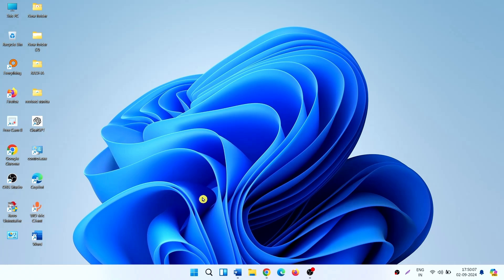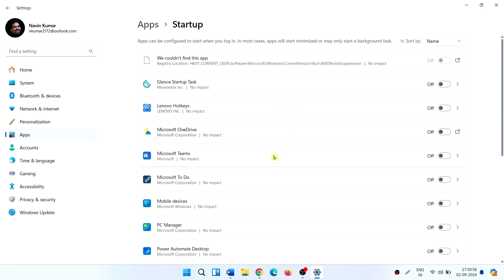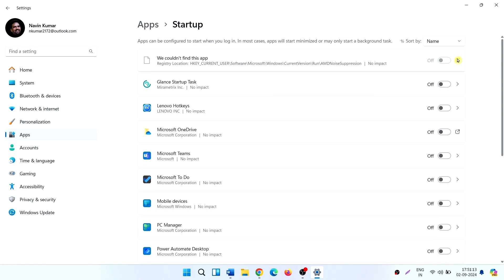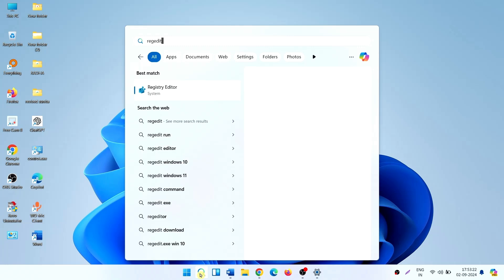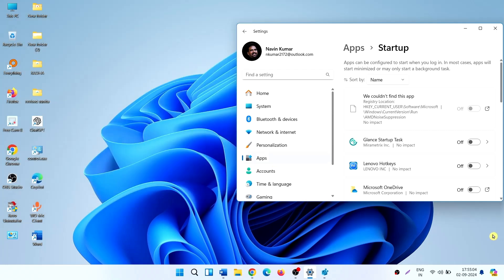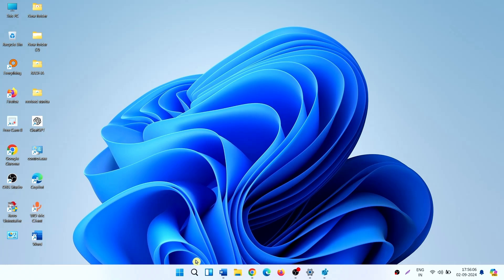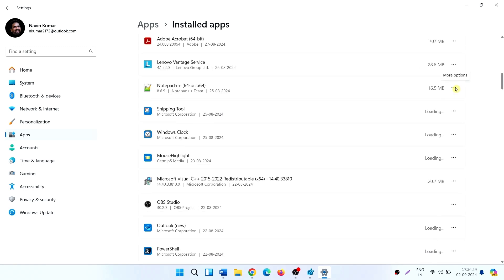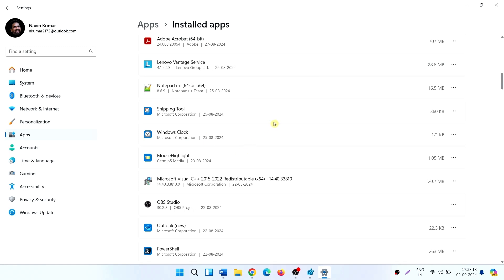Fix We couldn’t find this app Startup Settings in Windows 11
This video will guide how to fix We couldn’t find this app Startup Settings in Windows 11.

You might see We couldn’t find this app for a specific program in the Startup settings.
This occurs because the app could be on a removable drive, a network drive, or the path to the app might not exist.
This could also happen if an app was uninstalled, therefore you can try to reinstall the app to fix it.
For example, let me show on my system:
First scenario:
• I go to Start – Settings – Apps – Installed apps.
• Previously, I ran a .reg file and deleted it.
• We couldn’t find this app error is showing for this. The reason is currently, the path does not exist. See here:
• Actually, Startup settings should remove the reg file name from the list.
• So, this possibly a bug and Microsoft should correct this.
Second scenario:
• We couldn’t find this app error might also appear for a program on a removable drive or network drive. In this case, the best solution is to uninstall the program. Then reinstall it.
To uninstall and reinstall:
• Click on Start.
• Select Settings.
• Select Apps.
• Select Installed apps.
• From the list, find the app that is showing We couldn’t find this app error.
• Click on 3 dots and select Uninstall.
• Follow the onscreen instructions until the program is removed.
• Go to the official website and install the program again.

Microsoft has released a guide to fix this issue. You can go to it through the link: